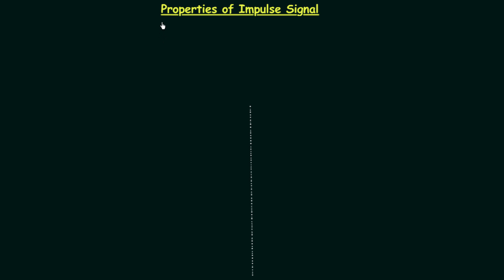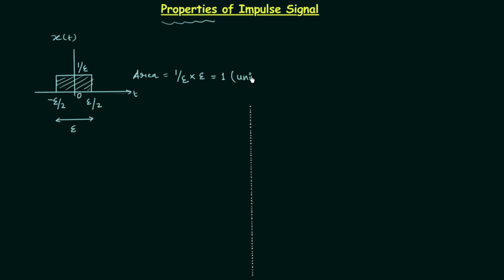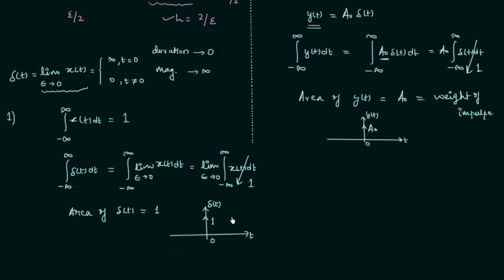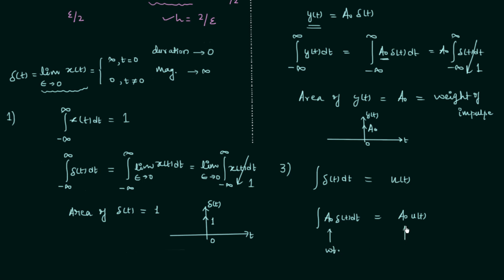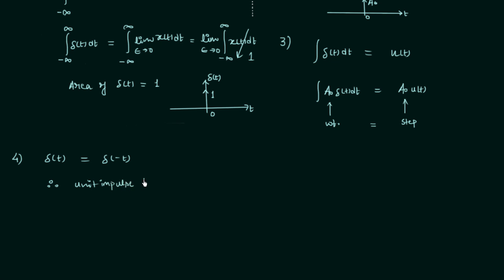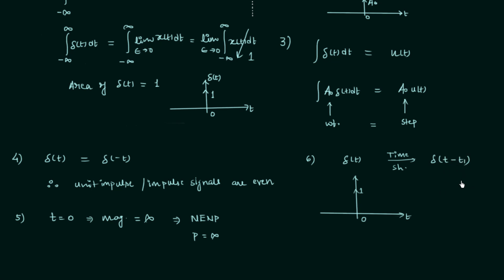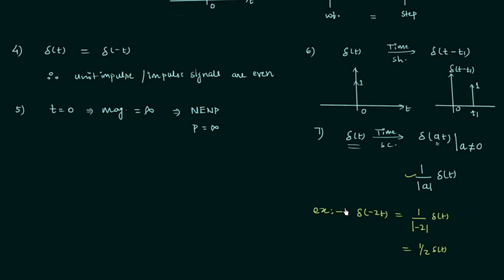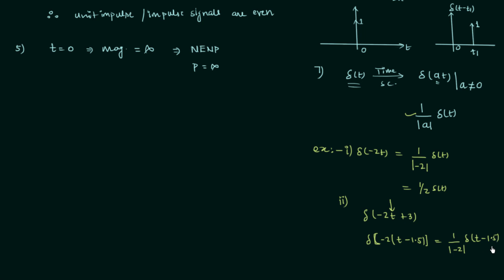Properties of Impulse Signal (Part 1)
Signal and System: Properties of Impulse Signal (Part 1)
Topics Discussed:
1. Revision of unit impulse signal.
2. Area of unit impulse signal.
3. Weight or strength of an impulse.
4. Impulse signal as an even signal.
5. Impulse signal as neither energy nor power signal.
6. Time-shifting of an impulse signal.
7. Time-scaling of an impulse signal.